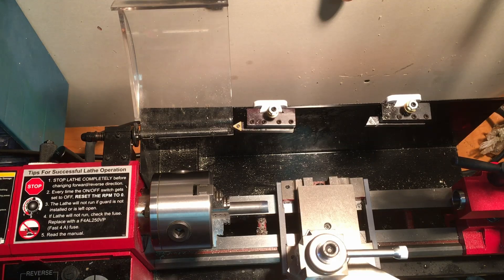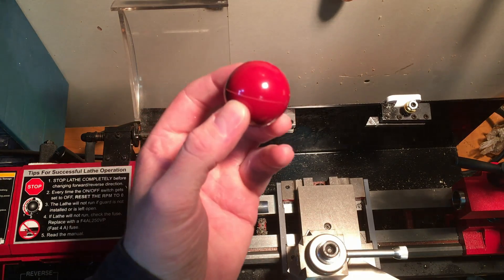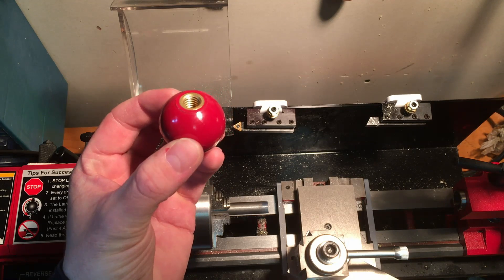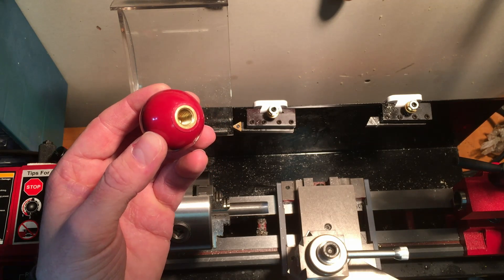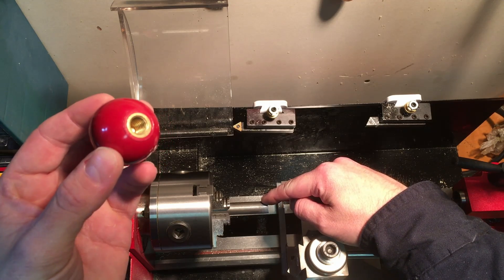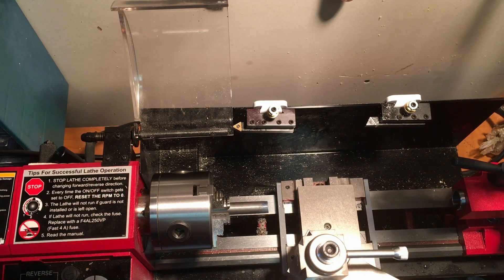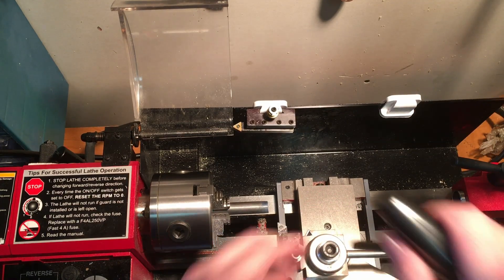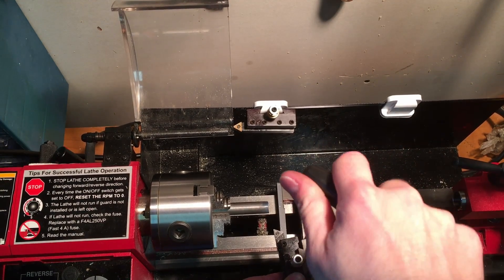shopsmith quill feed part 1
Part 1:

I'm using my Harbor Freight 7x12 Mini Lathe.

I start the process of making a quill feed handle for my Shopsmith 10E.  I face the end of the round bar, then turn down the diameter to 0.375 inches for a 3/8-16 thread.